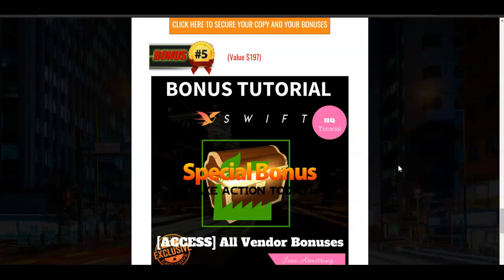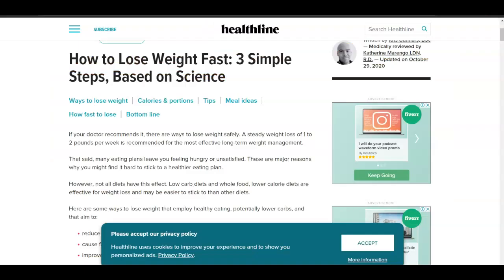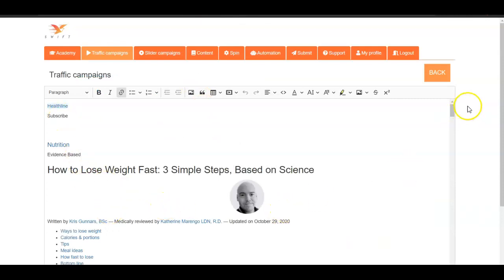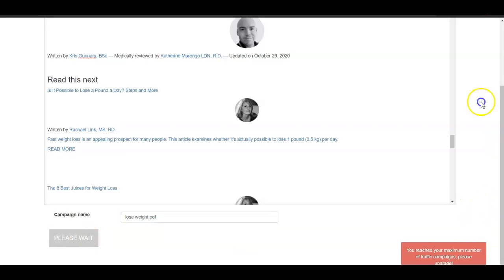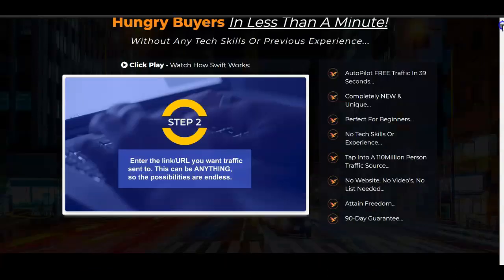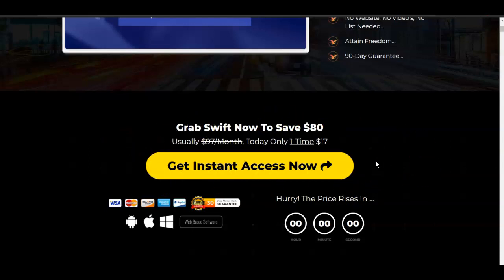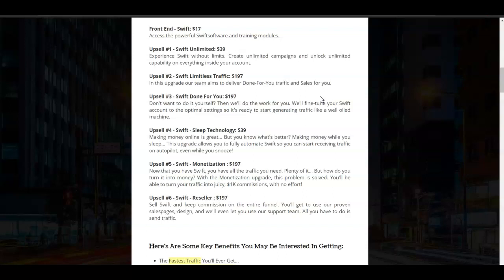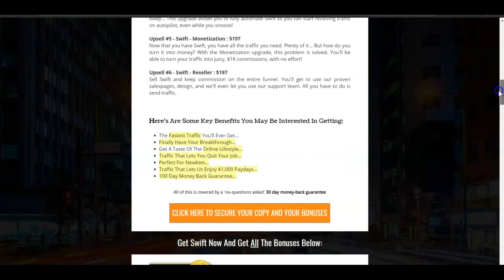SWIFT Honest Review🛑Get My Custom Bonuses🛑Before Purchasing SWIFT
At Last, A Traffic Solution That Works!...1 Click App Puts ANY Link In Front Of Up To 110M Hungry Buyers In Less Than A Minute! Without Any Tech Skills Or Previous Experience...

SWIFT  Benefits:
➡️ AutoPilot FREE Traffic In 39 Seconds…
➡️ Completely NEW & Unique…
➡️ Perfect For Beginners…
➡️ No Tech Skills Or Experience...
➡️ Tap Into A 110Million Person Traffic Source...
➡️ No Website, No Video’s, No List Needed…
➡️ 90-Day Guarantee….

Swift Review, swift App Review, swift Software Review,swift Reviews,